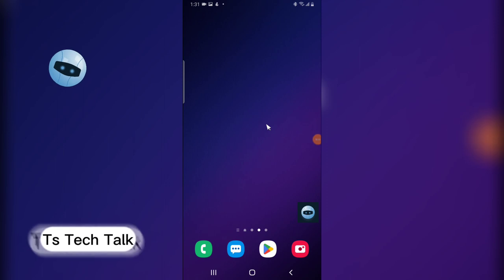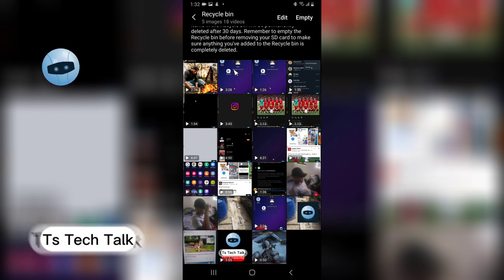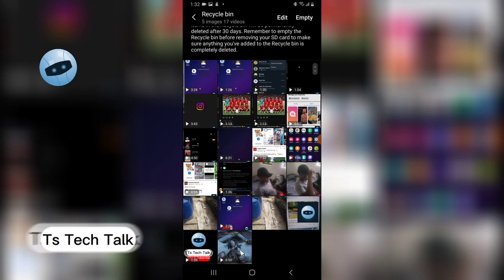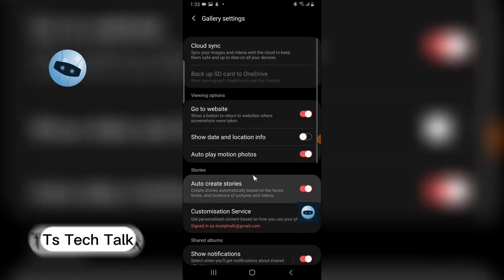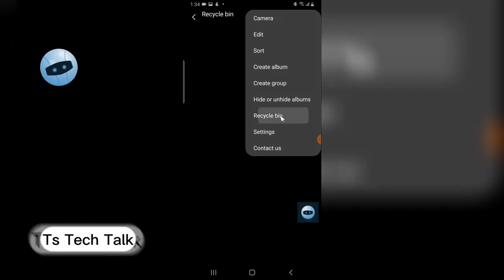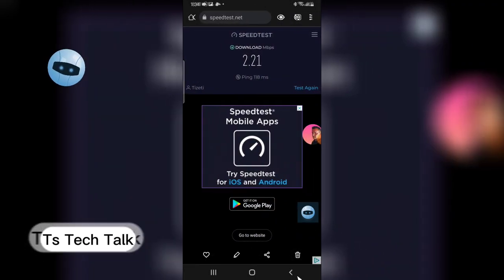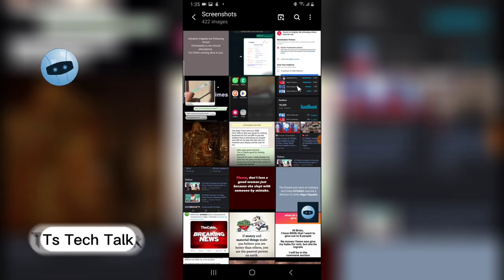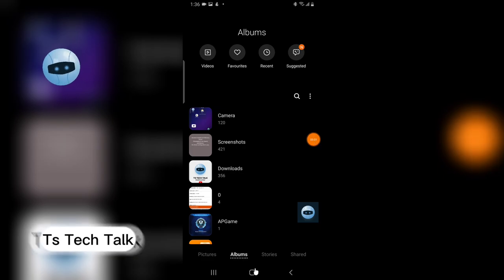How To Restore Deleted videos and photos on Android Phone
Accidentally deleted some important videos or photos from your Android phone? Don't worry, you're not alone! This happens to everyone at some point. But don't fret, because there are a few easy ways to restore your deleted files. In this video, I'll show you how to restore deleted videos and photos on Android phone in just 3 easy steps.

Step 1: Check your trash bin

The first place to check for deleted videos and photos is your phone's trash bin. Most Android phones have a built-in trash bin that stores deleted files for a certain period of time (usually 30 days). To check your trash bin, open the Gallery app and tap on the "Albums" tab. Then, scroll down and tap on the "Recently Deleted" album. Any deleted videos or photos will be listed here.

Here are some additional tips for restoring deleted videos and photos on Android phone:

If you deleted the videos or photos recently, they are more likely to be recoverable.
Avoid using your phone after you delete the videos or photos, as this can overwrite the data and make it more difficult to recover.

If you are using a data recovery app, be sure to scan your phone's entire storage, not just the internal storage.

Some data recovery apps require root access to your phone. If you are not comfortable rooting your phone, you may want to choose a different app.

I hope this video helps you restore your deleted videos and photos on Android phone!